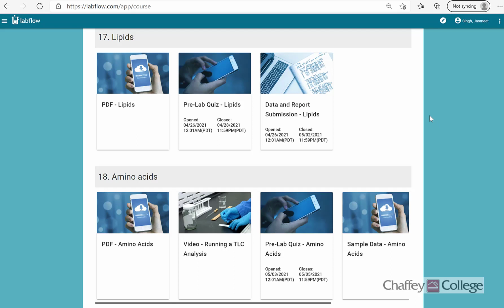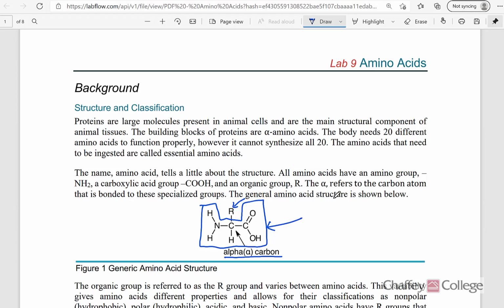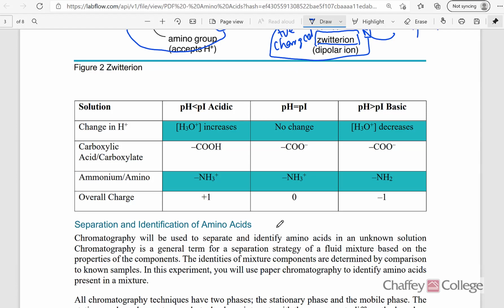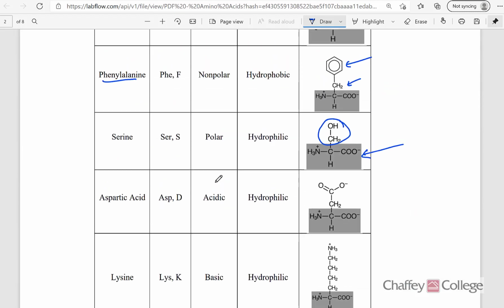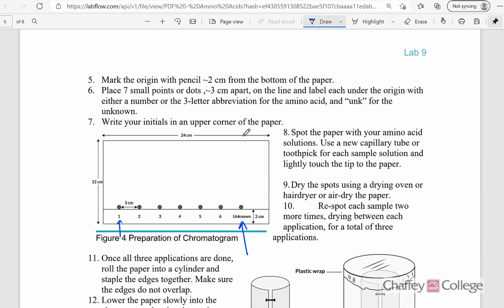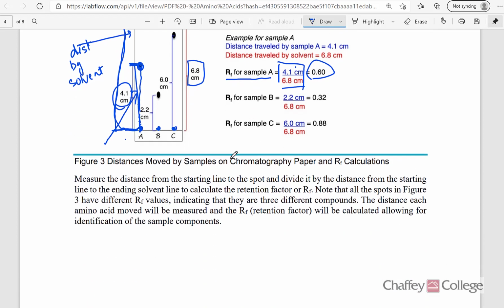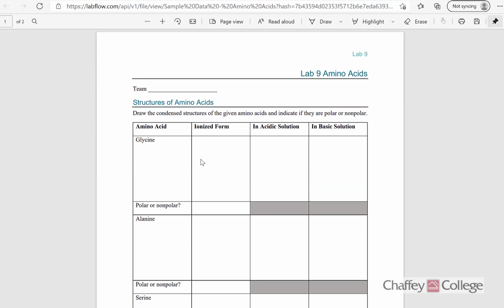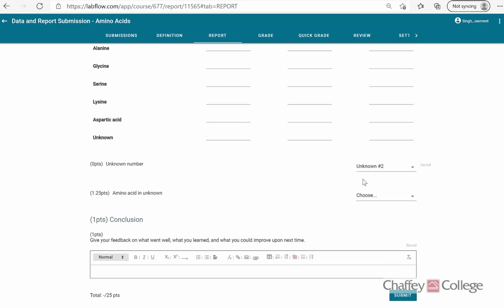Lab 18 - Amino acids